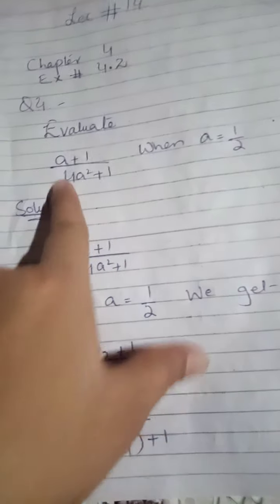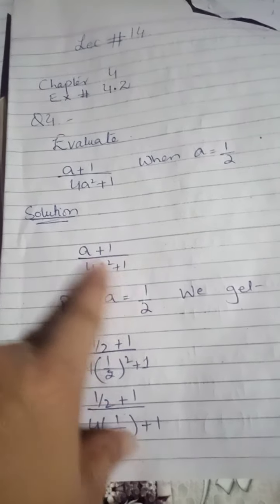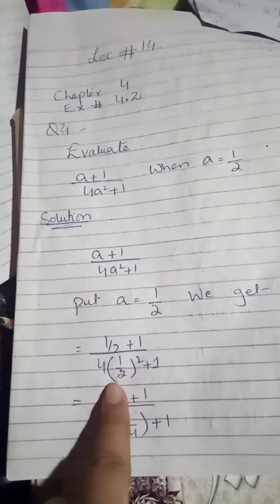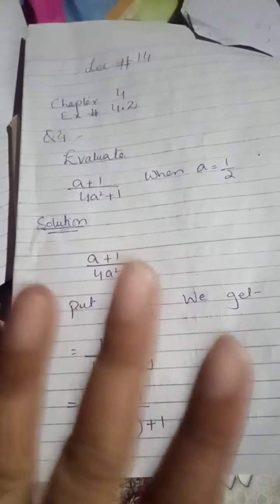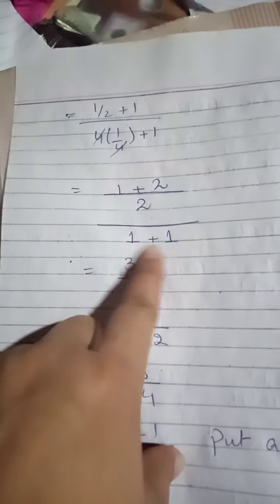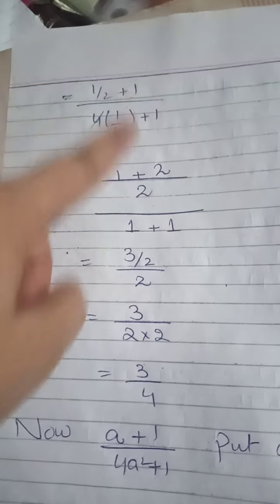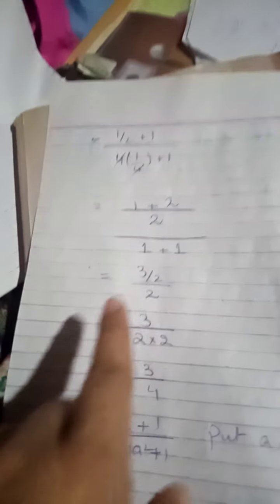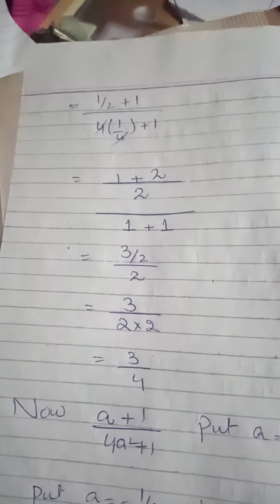June 29, 2020